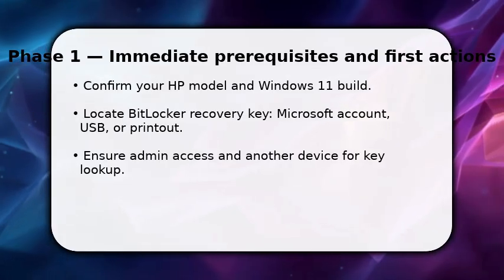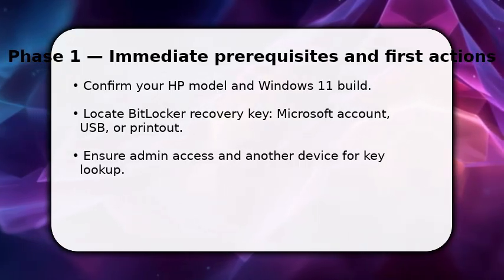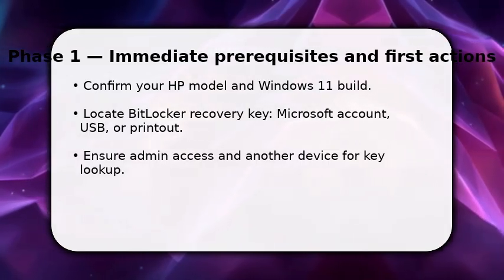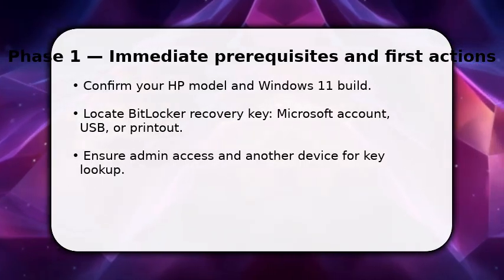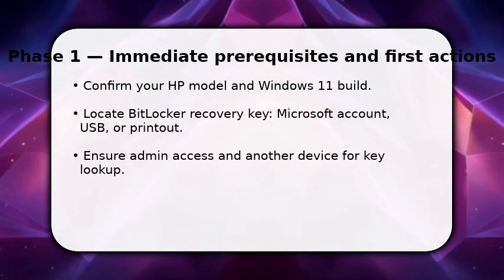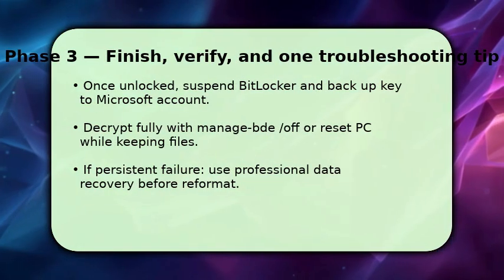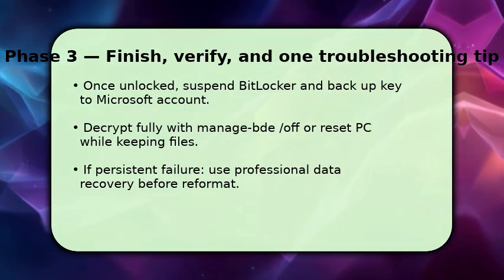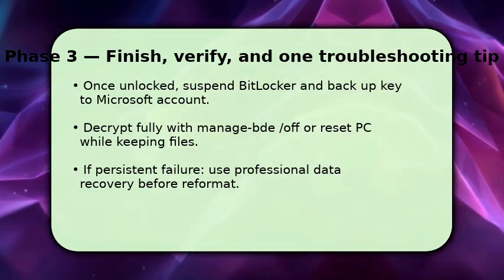How to Fix Bitlocker Recovery Windows 11 Hp Laptop (updated)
How to Fix Bitlocker Recovery Windows 11 Hp Laptop (updated) | 🔒 Surfshark VPN Deal — Stay private and secure. $1.99/mo + 3 Months Free ▸

Learn how to access and fix your BitLocker recovery key on a Windows 11 HP laptop. This step-by-step guide covers the process of retrieving or resetting your lost password, ensuring you can regain control over encrypted drives.

BitLocker, recovery key, Windows 11, HP Laptop, encrypted drive recovery, bootable media creation, BIOS settings adjustment, system restore point access